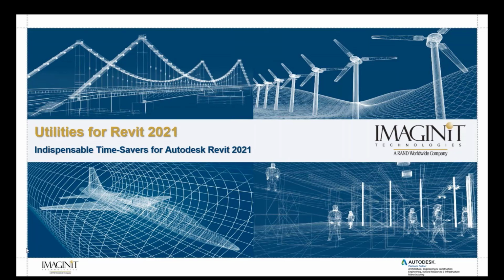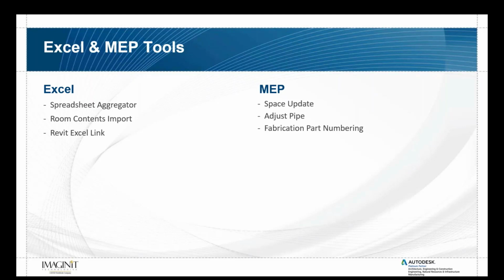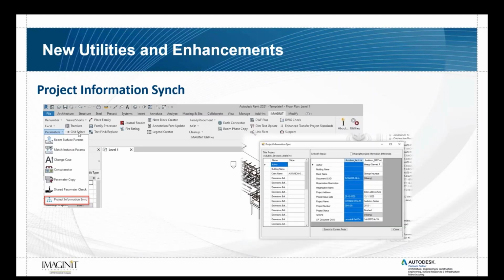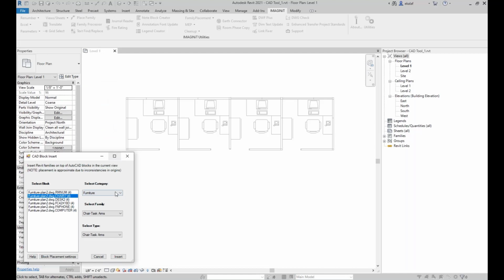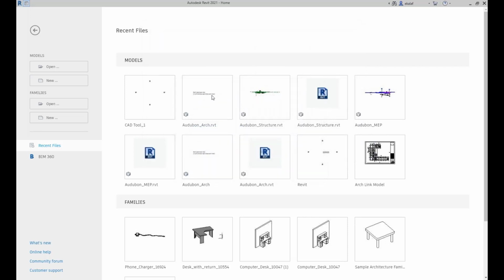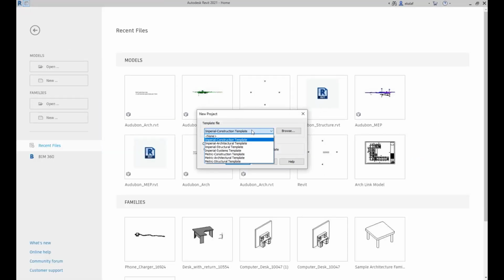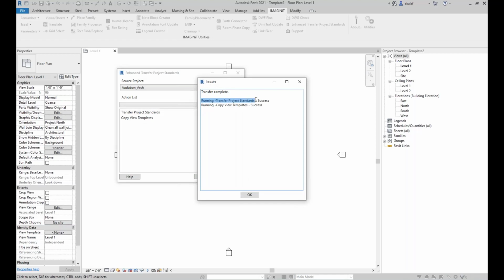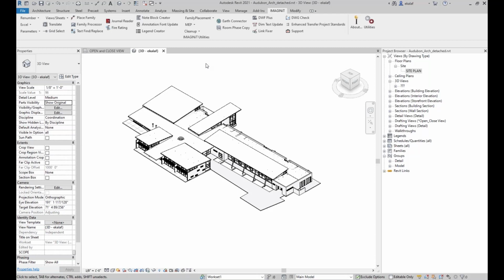What's New IMAGINiT Utilities for Revit 2021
IMAGINiT Utilities for Revit boasts more than 40 tools to expand your capabilities and reduce tedious tasks in Autodesk Revit. Developed by IMAGINiT based on common requests from clients, each utility runs directly inside Autodesk Revit to improve your design experience. Check out the latest tools added in 2021!